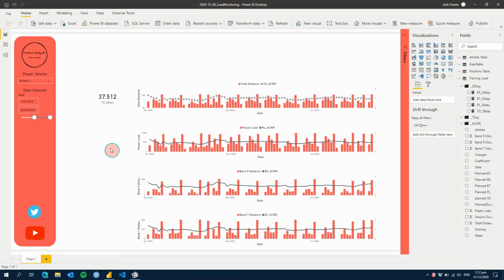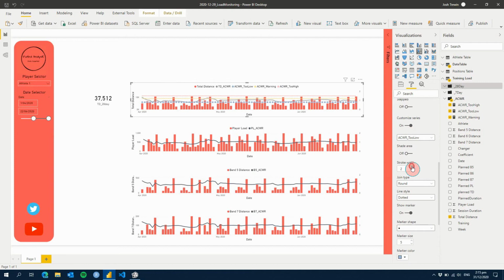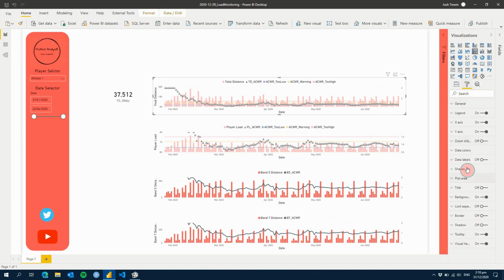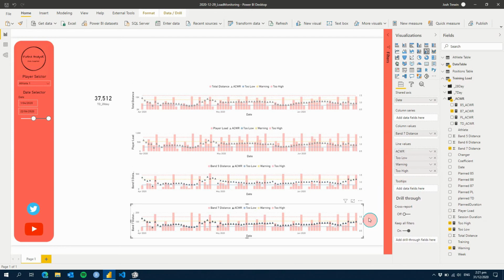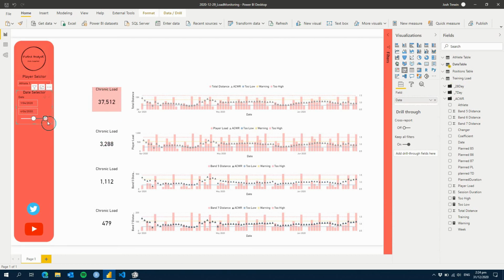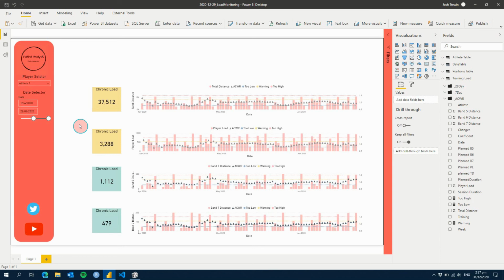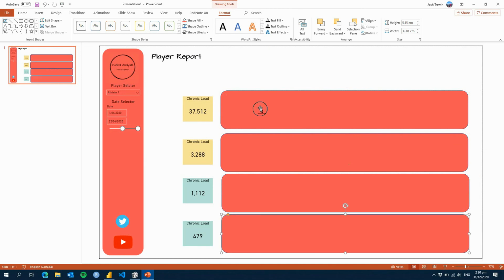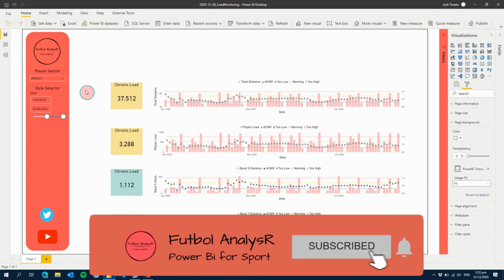Training Load Dashboard: Visualising Warnings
Are you wanting to identify warnings quickly in your training load dashboard?

In this PowerBi for Sport Science tutorial, I will show you a couple of methods in PowerBi.

With our combo charts, we are unable to conditionally format our line values, but we can add some extra lines to highlight high or low values. Whilst, with our cards we can add background colours to show warnings based on the value. This could be based on game normative values or another value you might use.

0:00 Introduction
0:30 Warning Values
9:40 Card Formatting
11:09 Conditional Formatting
15:35 Creating Backgrounds
20:45 Preview Next Video